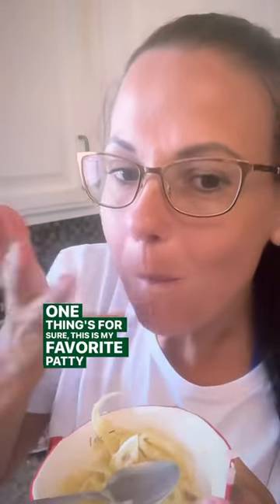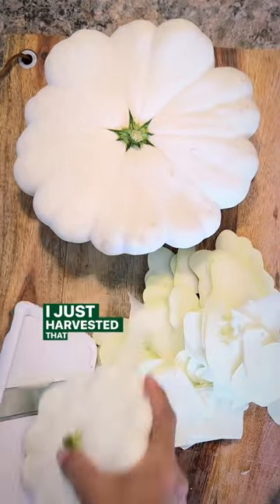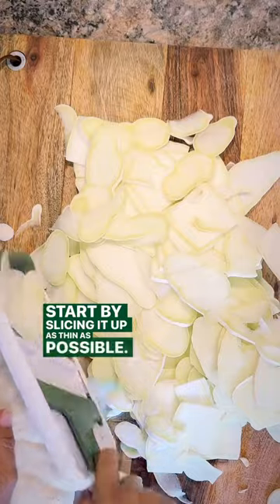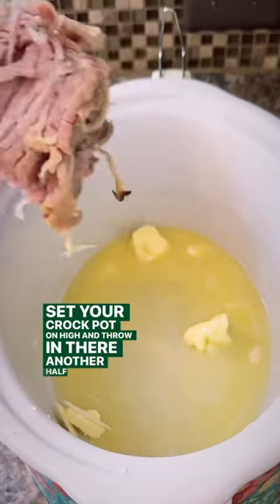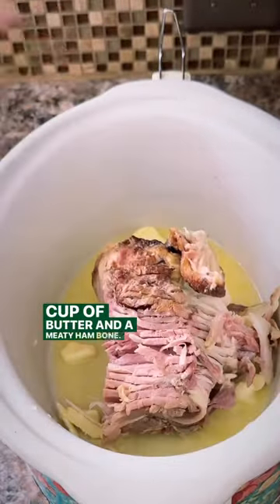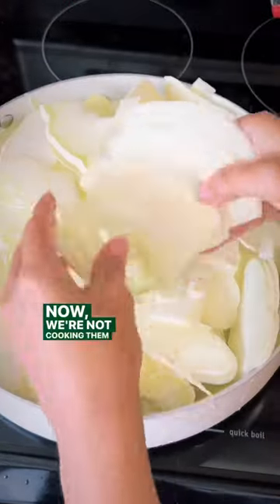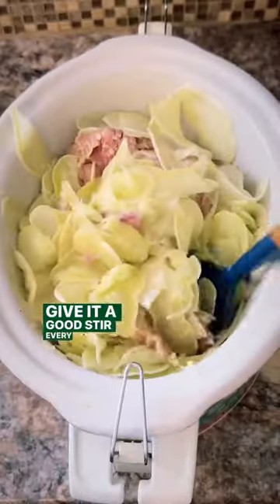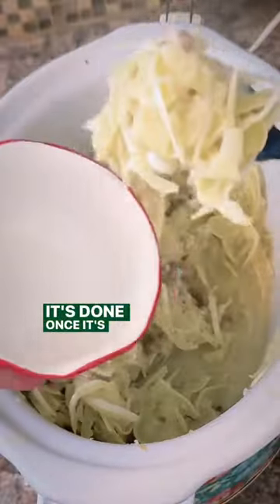My Favorite PattyPan squash recipe! Using pattypan straight from my garden!